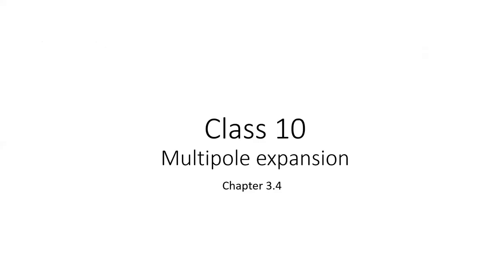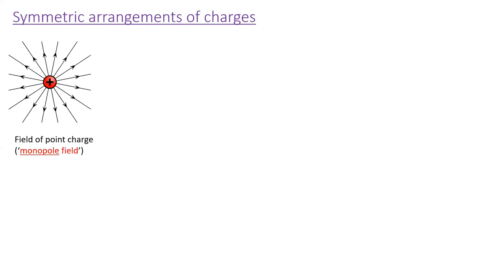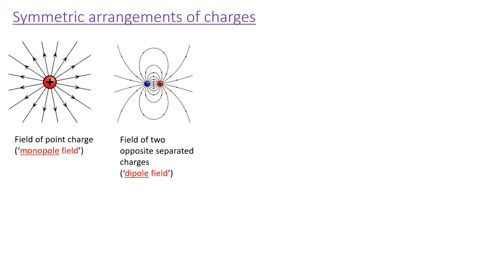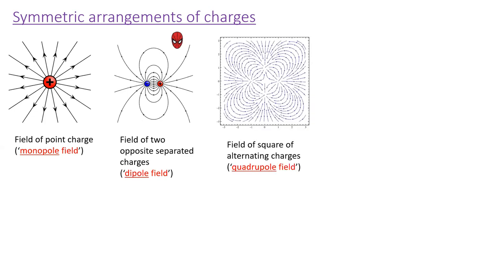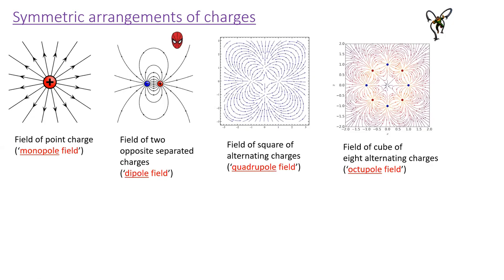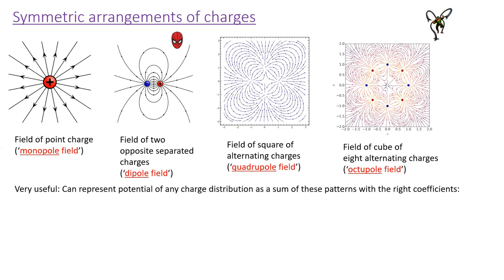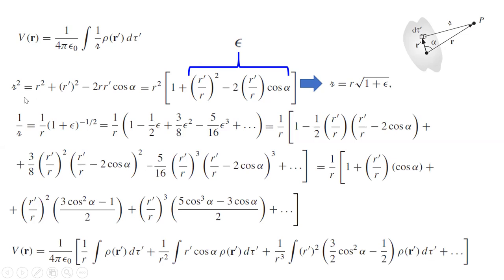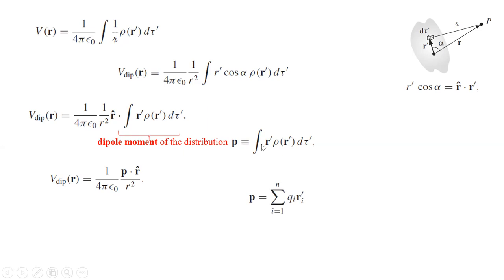PHYS 350 Lecture 10